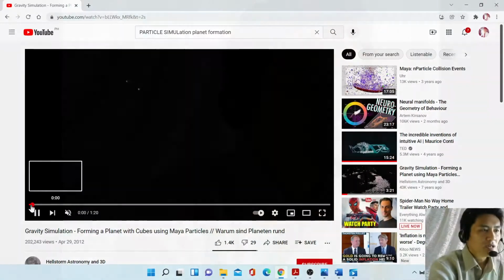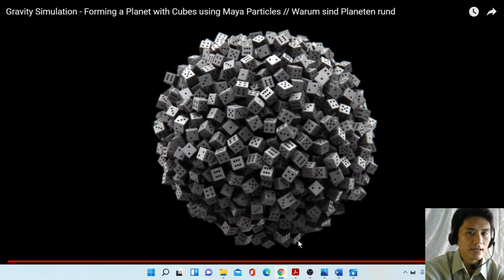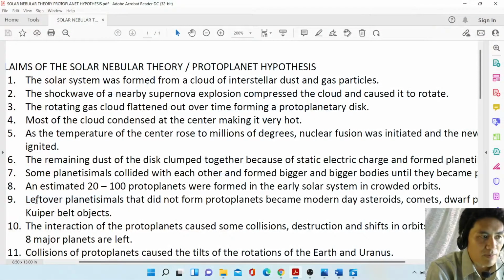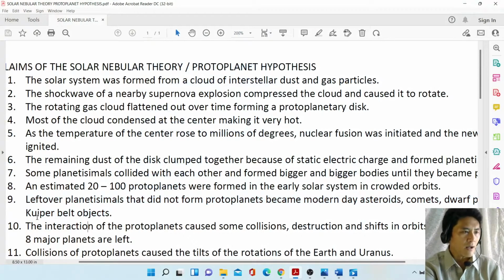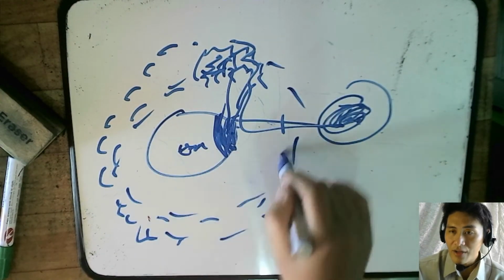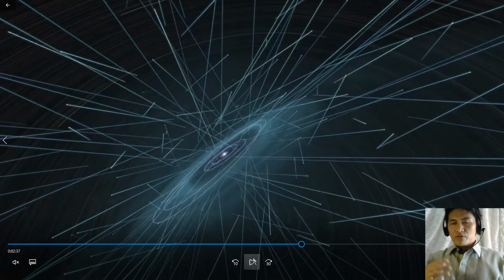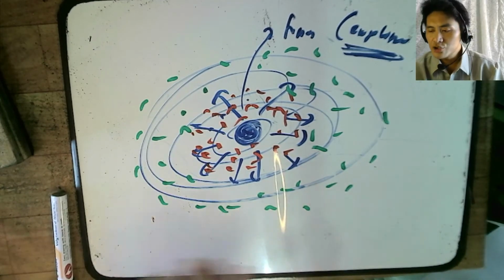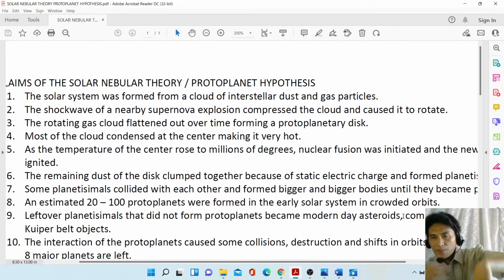Origin of the Solar System - Protoplanets to Present Solar System